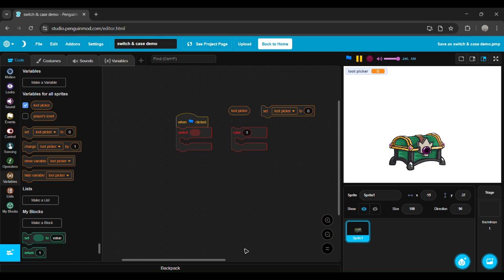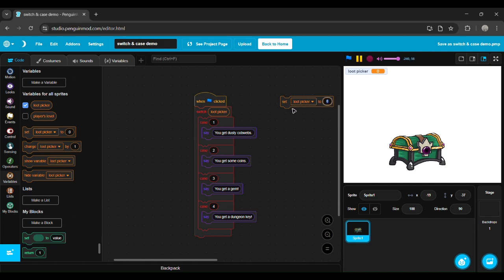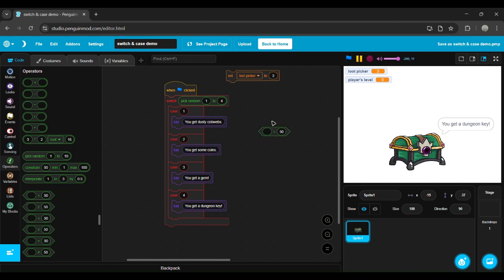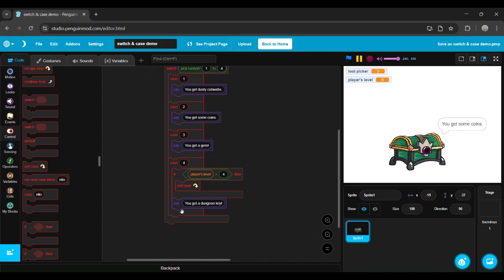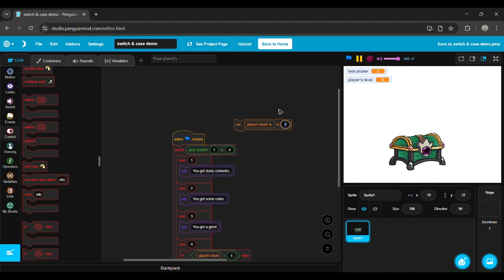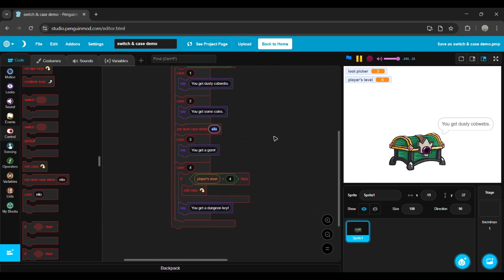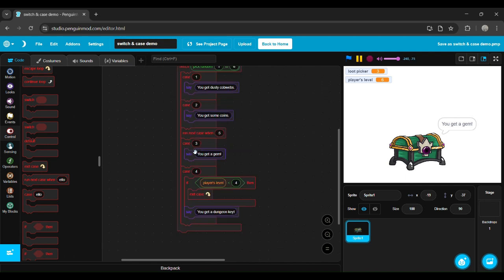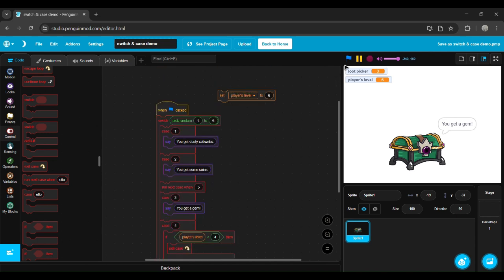PENGUINMOD - switch and case blocks explained